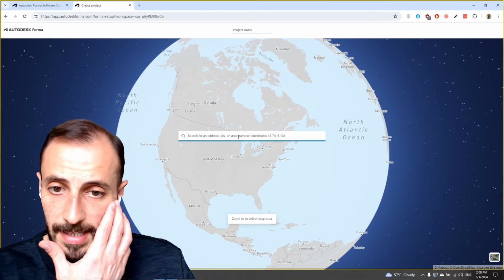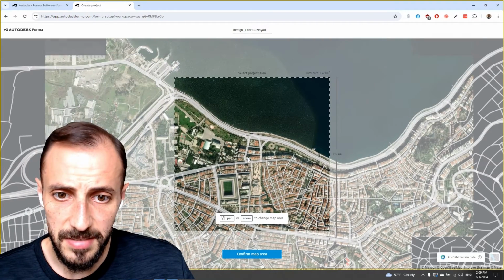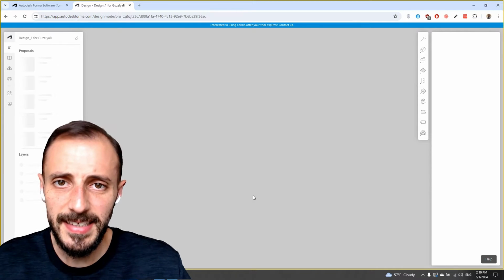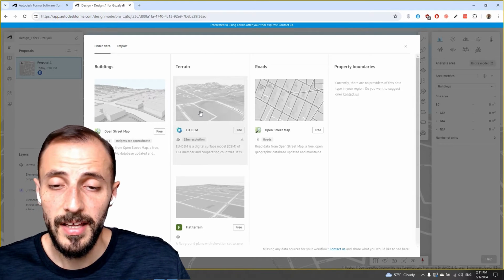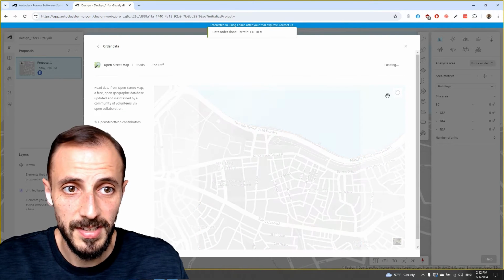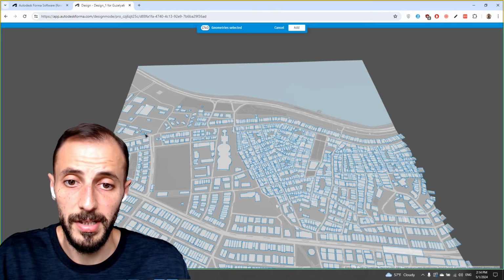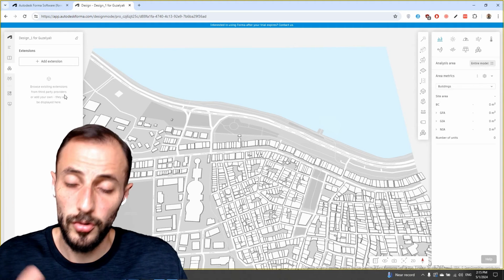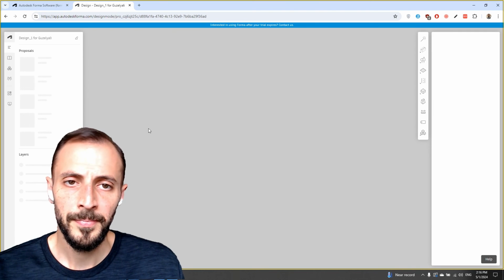3- Navigating the Autodesk Forma Interface - Part 1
Welcome back! In the third video of the "Advanced Integration: Autodesk Forma and Rhino/Grasshopper Workflows" playlist, let's take a closer look at the interface and how to create a new project in Autodesk Forma:

- Exploring the Demo Project: Learn about the demo project feature to understand Autodesk Forma better.
- Creating a New Project: A detailed guide to starting your first project.